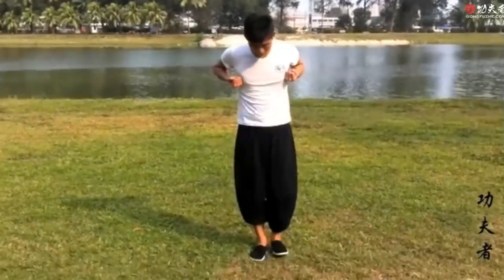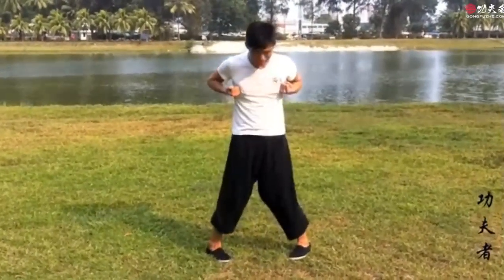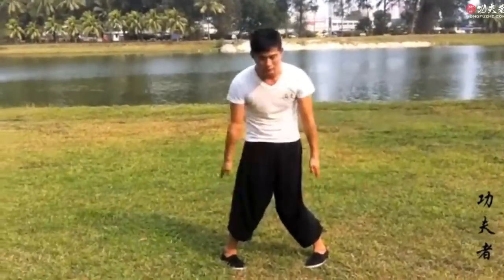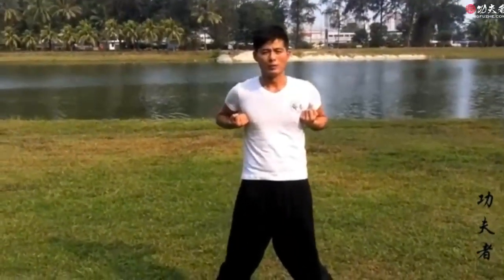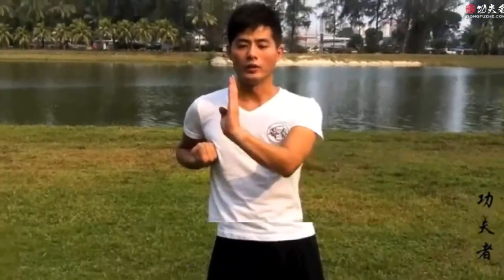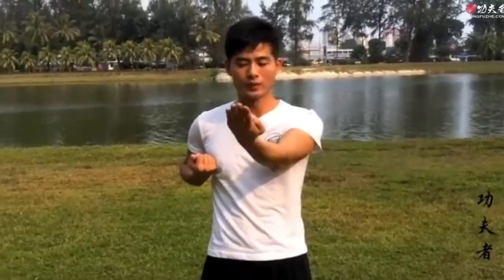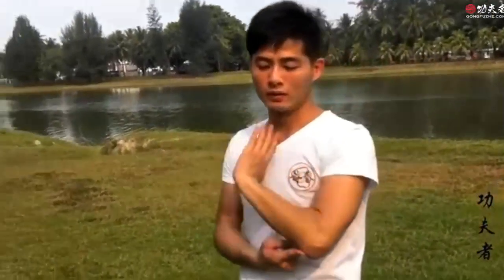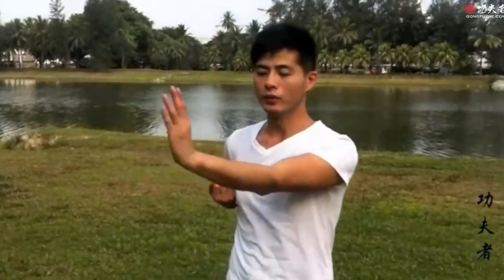咏春小念头第一段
功夫者是中国第一所综合体育健身，武术，太极，搏击和养生的网络视频教学品牌，有专业武术和运动健康视频课程，同样关注功夫者品牌微信会有更多惊喜，功夫者管理员微信号：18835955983 让健康和传统文化伴随我们左右，功夫者官方QQ聊天群:31149131